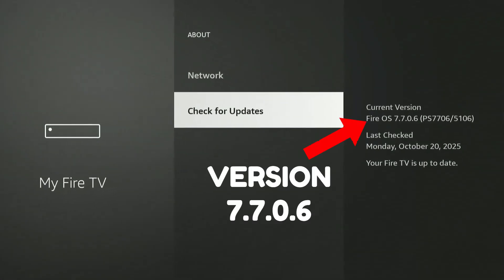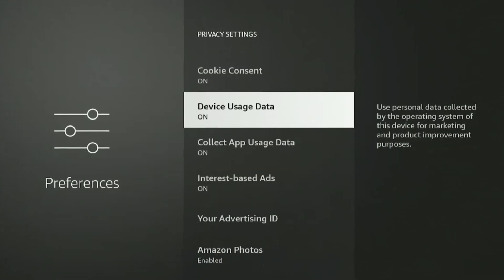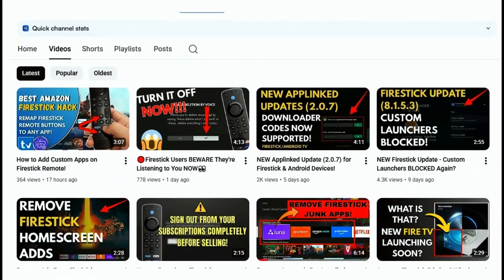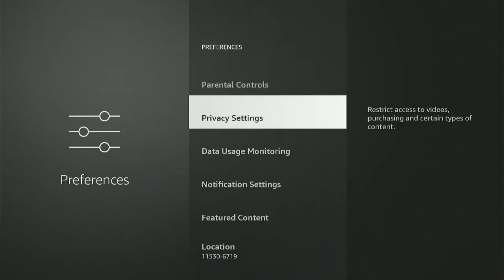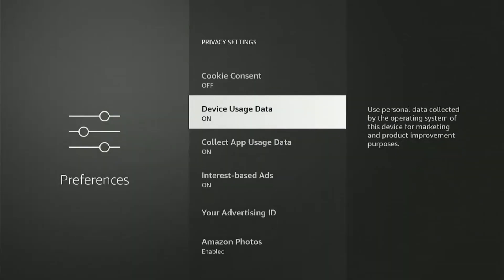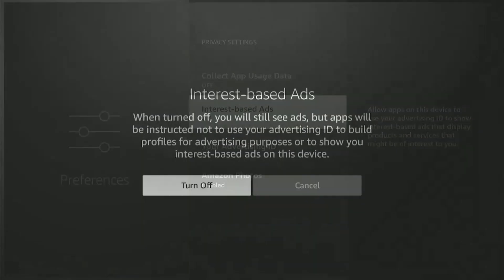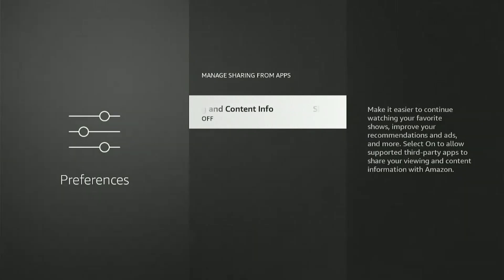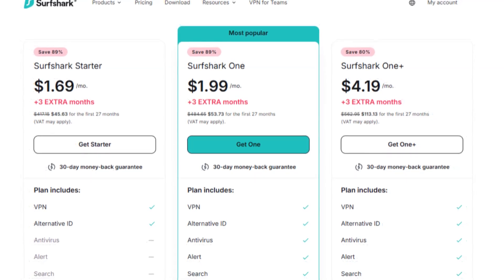Never Use Your Firestick Again Without Turning Off These Settings!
Amazon Firestick updates are rolling out more frequently than ever, but did you know these updates can reset your privacy settings to default? In this video, I’ll show you exactly which settings you need to turn off to protect your personal data and maintain your privacy. From third-party apps to ad preferences, Amazon’s updates can expose your usage data without your consent.

✅The Only Best Downloader Code (200+ Apps) : 730116